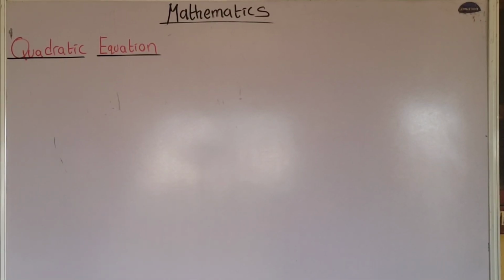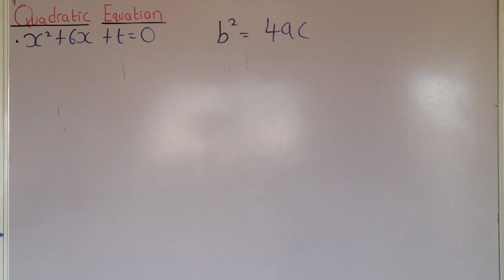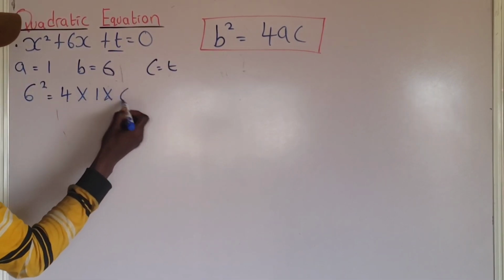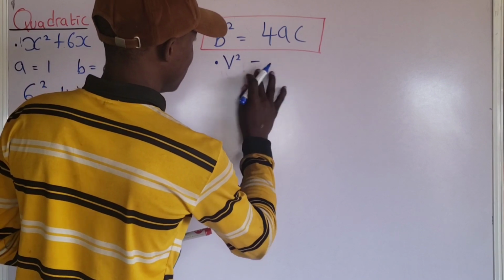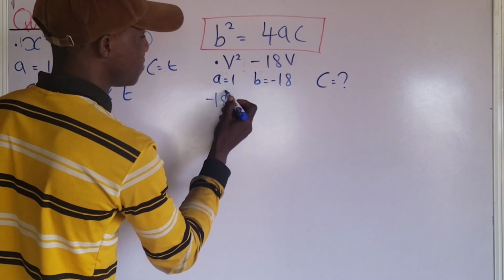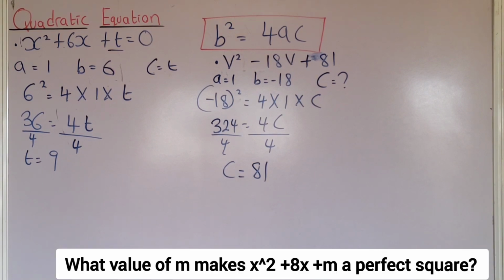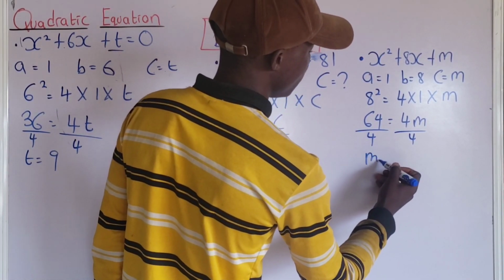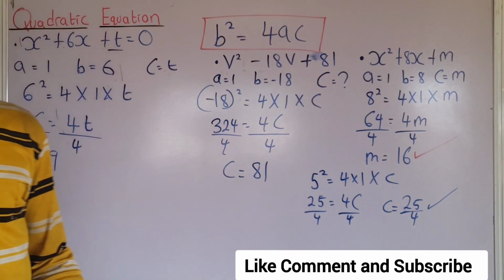Quadratic Equation| How to Make a Quadratic Equation a Perfect Square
In this video, you are going to learn how to make a Quadratic Equation a perfect square step by step.